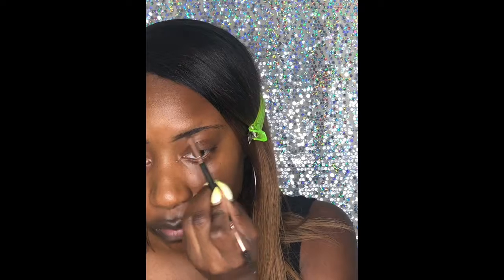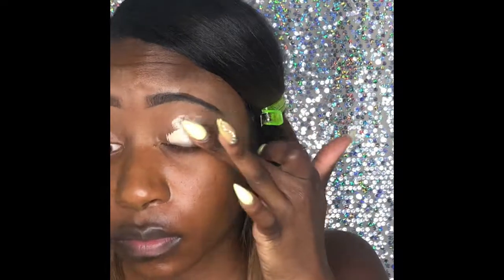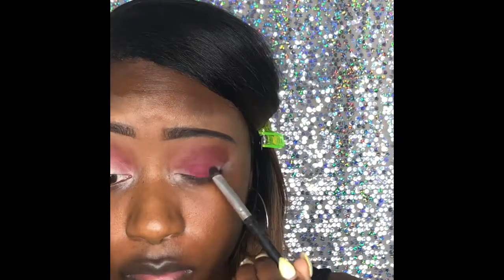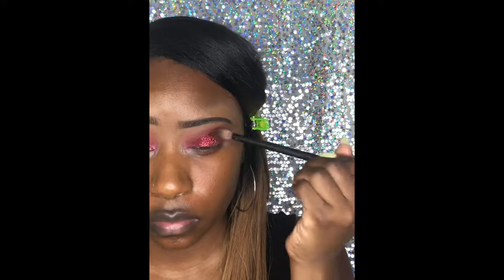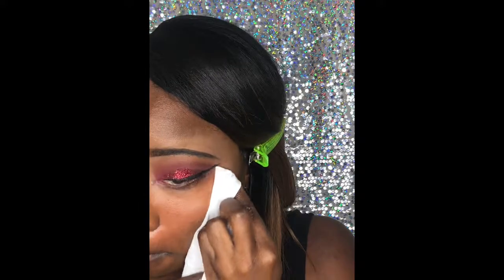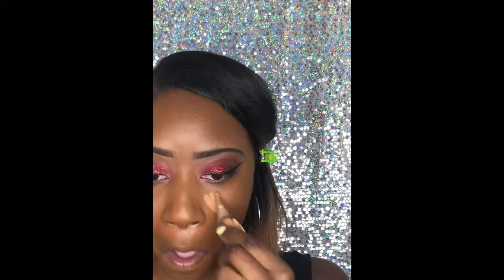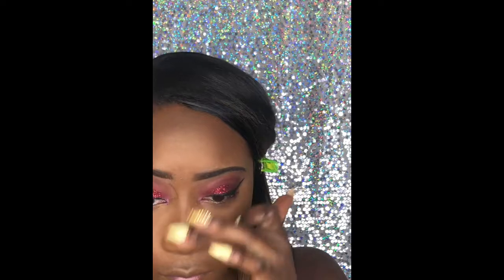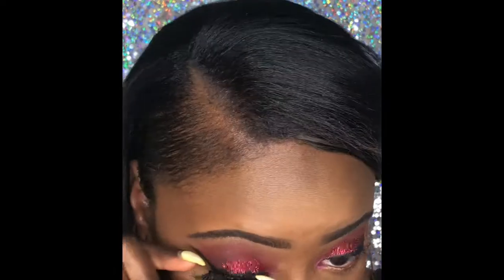Are You On The Naughty Or Nice List ?? Sultry Christmas Glam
Join me for this Sultry Christmas glam make up tutorial!!!